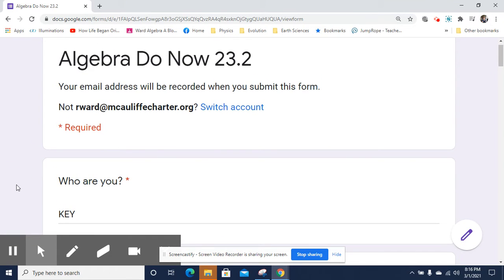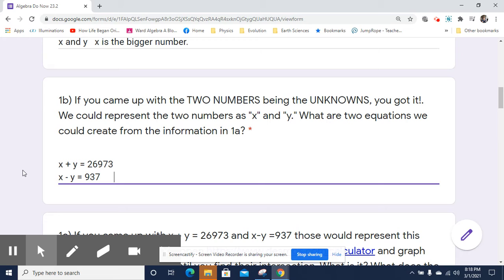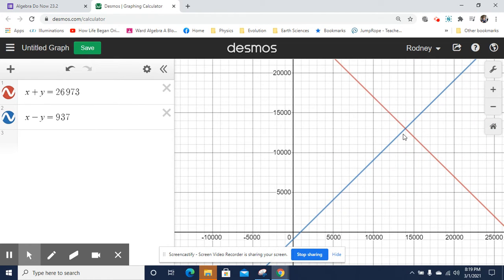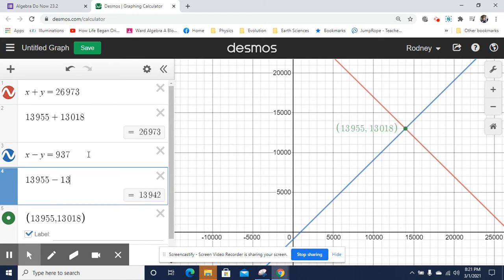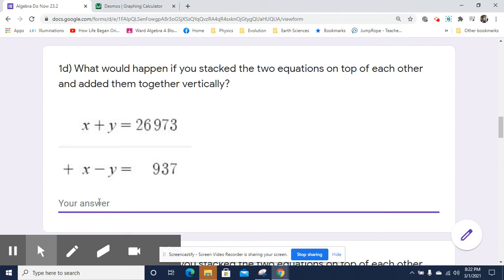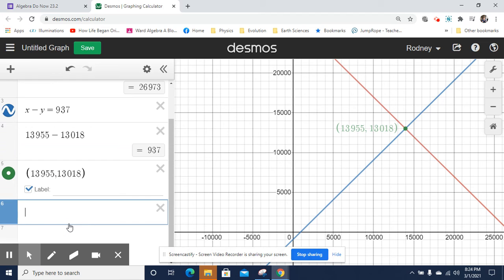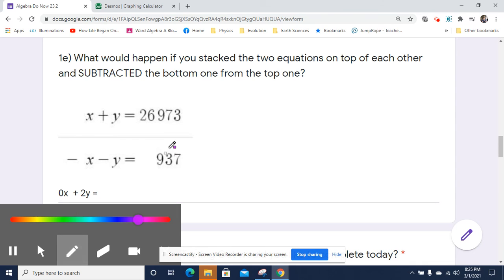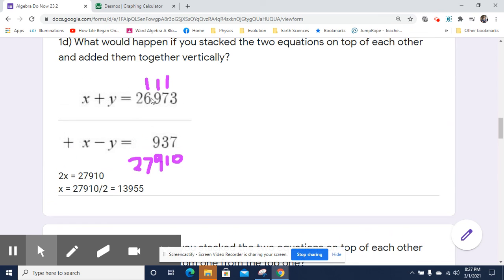Algebra Do Now 23.2 Video Key